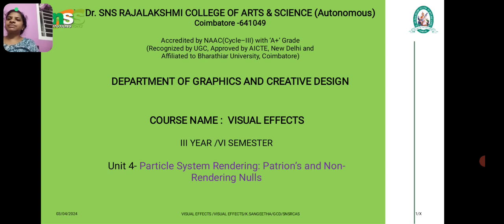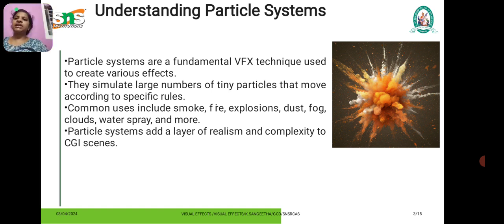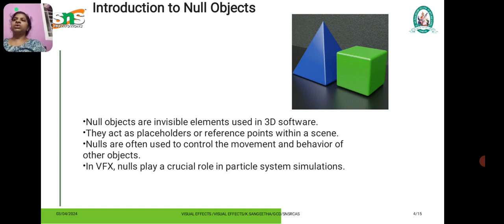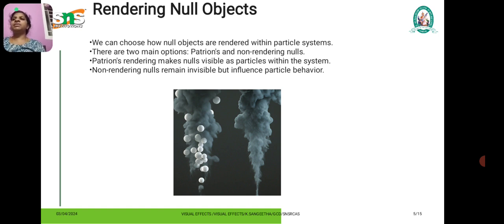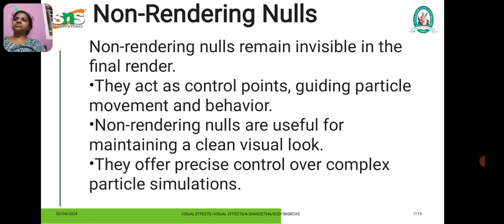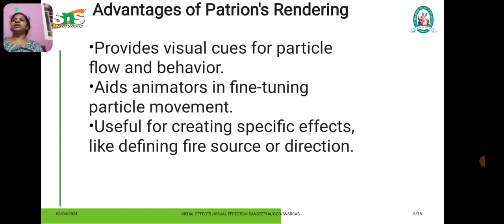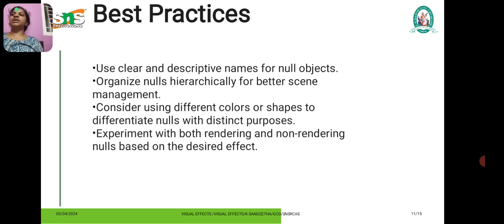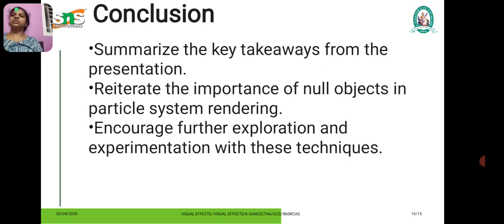Particle System rendering| snsinstitutions​​ snsdesignthinkers​​ designthinking​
Particle system rendering is a computer graphics technique that simulates complex, fuzzy effects using a collection of small images, or particles:

Particle systems are made up of one or more particles, each with attributes that control its behavior and how it's rendered. For example, you can specify a particle's initial position, velocity, and lifespan.

K.Sangeetha
Assistant Professor
Department of Computer Science (Graphics & Creative Design)
|SNS INSTITUTIONS|